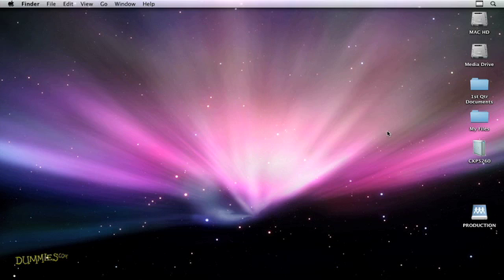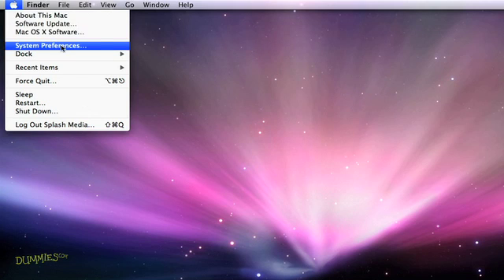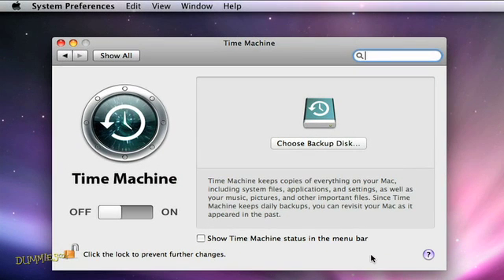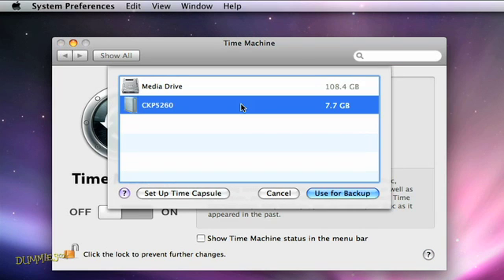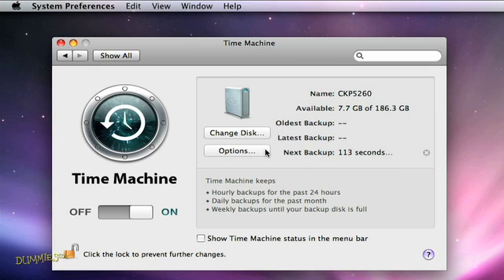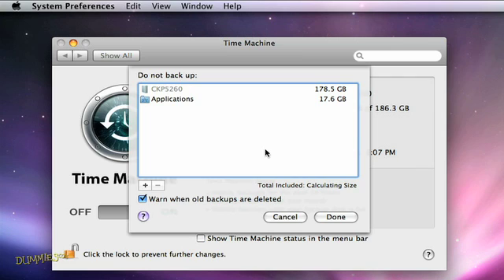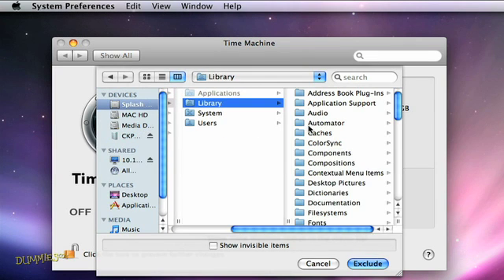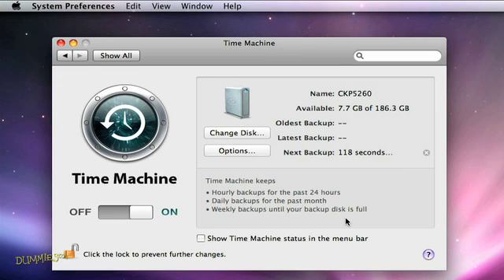How to Back Up Files with Time Machine For Dummies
Secure data by backing up files with the OS X Leopard's Time Machine, which copies every file on your Mac and lets you restore lost data, should your computer crash. This video shows you how to set up automatic backups that go to your external hard drive.